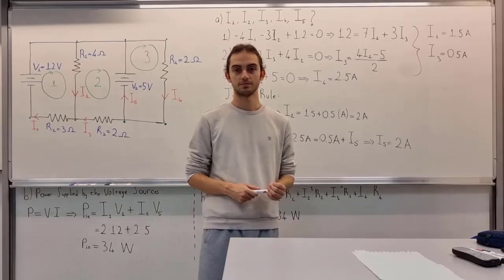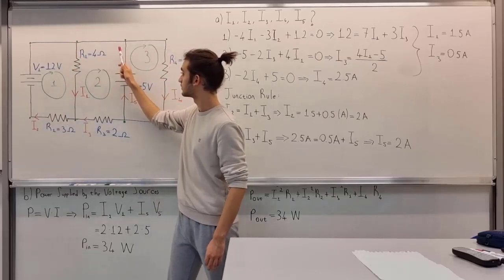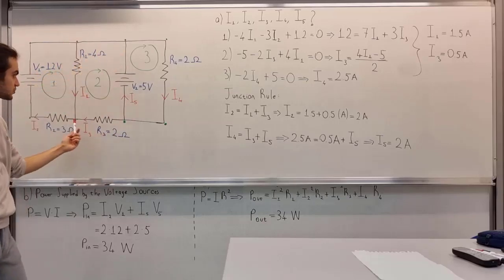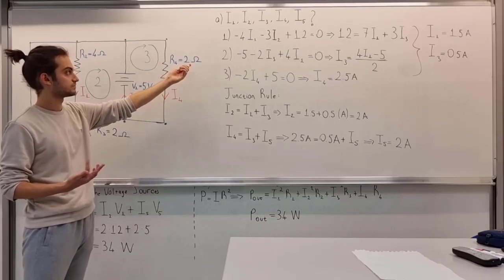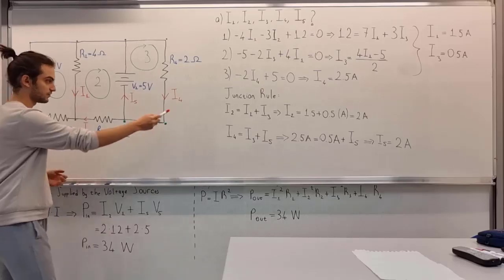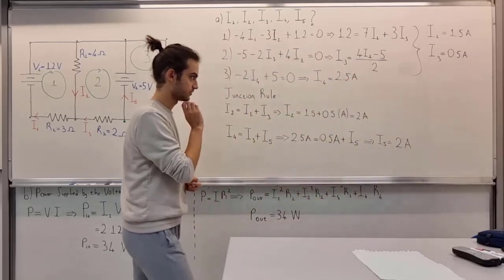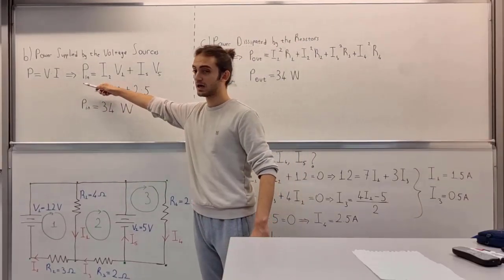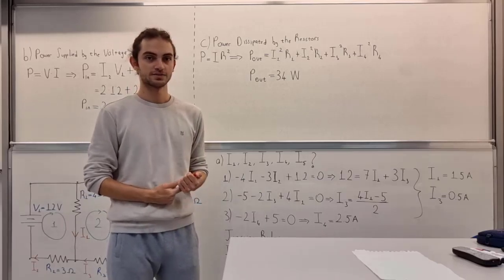PHYS 102 General Physics II Question 2